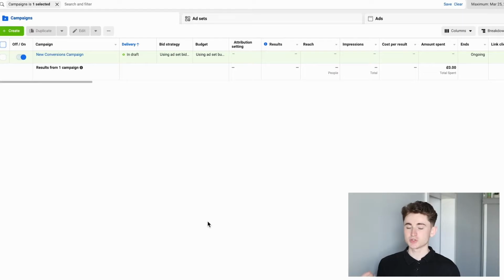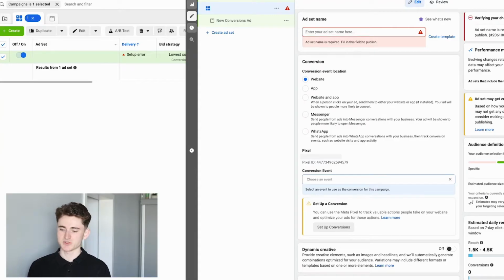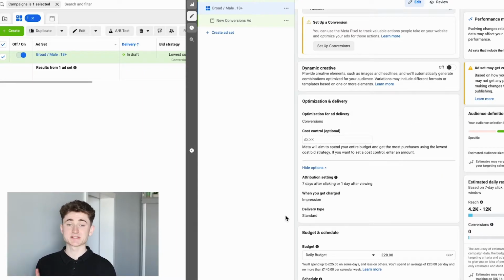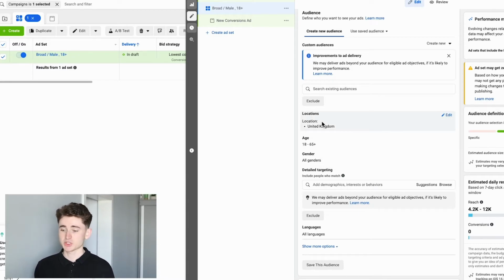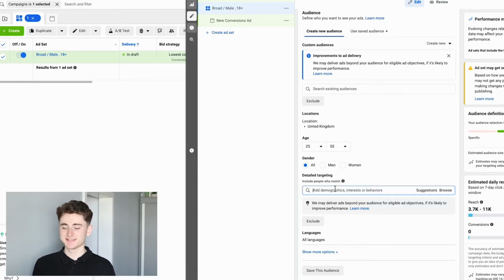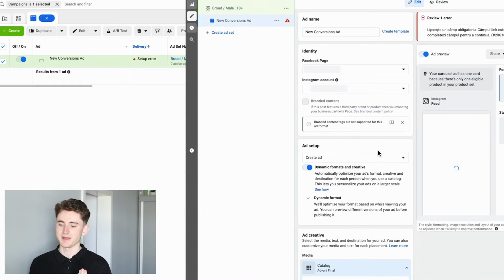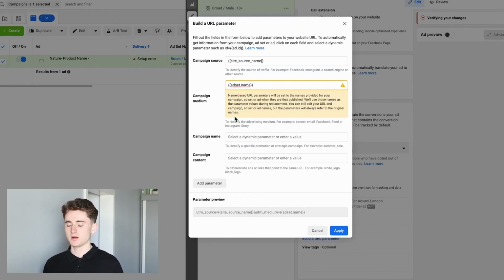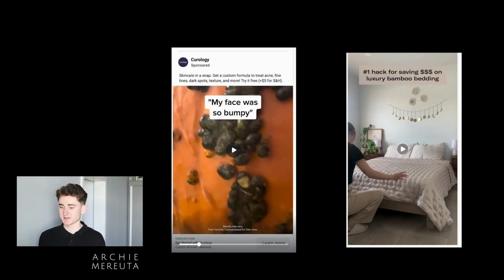How To Create Instagram Ads In 2022 - Instagram Ads For eCommerce Brands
In this video, you will learn how to create Instagram ads in 2022 for eCommerce Brands.

This platform is changing all the time, the tutorials you watched 1 year ago, 2 years ago might not be as relevant as how to set up a campaign nowadays.

Let me take you behind the scenes and show you step by step how to create an Instagram campaign from scratch that will generate you consistently a flow of sales.